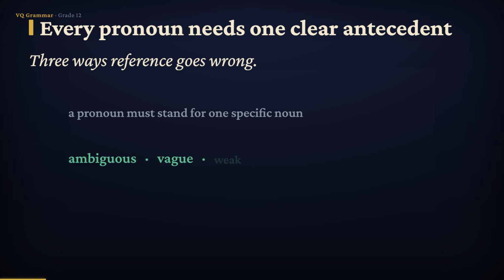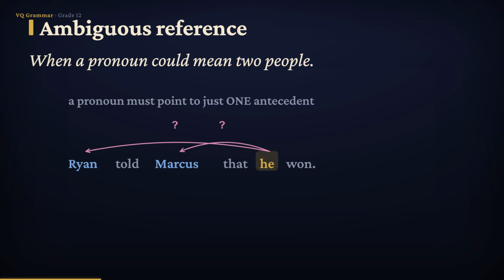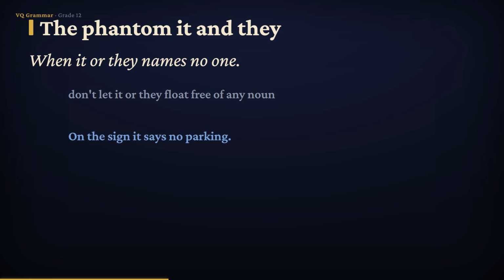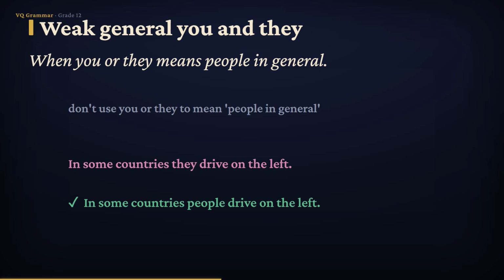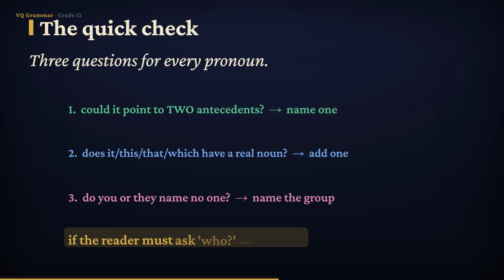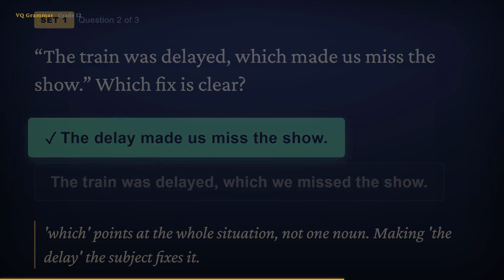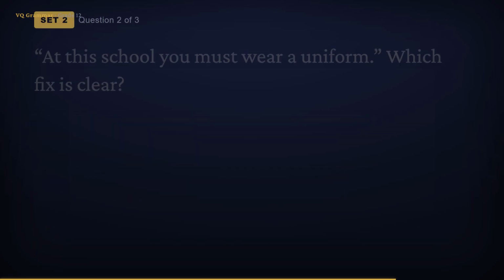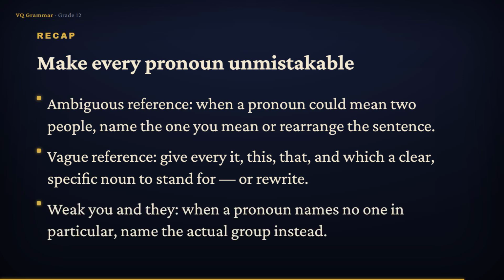Grammar Grade 12 | Unit 7, Lesson 57 — Clear Pronoun Reference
UNIT 7: USING PRONOUNS CORRECTLY — LESSON 57: CLEAR PRONOUN REFERENCE
Every pronoun must point clearly to one specific antecedent. Avoid ambiguous reference (two possible antecedents), vague reference (it, this, which pointing at nothing named), and weak general 'you' or 'they.' If a reader has to ask 'who or what does this mean?', rewrite the sentence.

• Ambiguous reference: two possible antecedents
• Vague reference: 'it,' 'this,' 'which' with no anchor
• Weak 'they' and 'you' with no antecedent
• Reword so each pronoun points to one noun

Chapters
0:00 Introduction
0:36 Every pronoun needs one clear antecedent
1:35 Ambiguous reference
2:23 Vague reference
3:18 The phantom it and they
4:04 Weak general you and they
5:01 The quick check
5:57 Practice Set 1
7:29 Practice Set 2
8:57 Recap